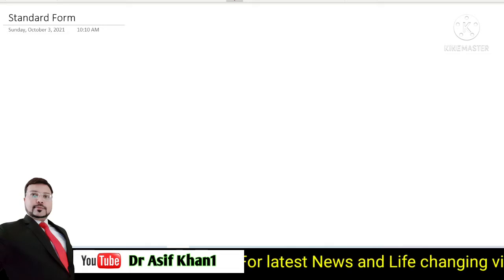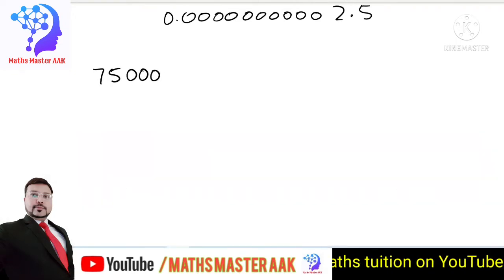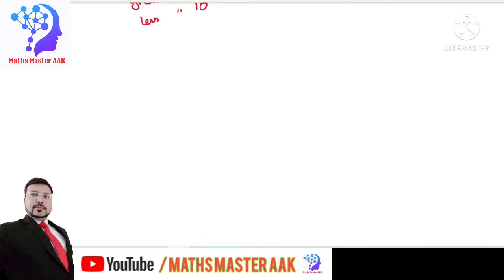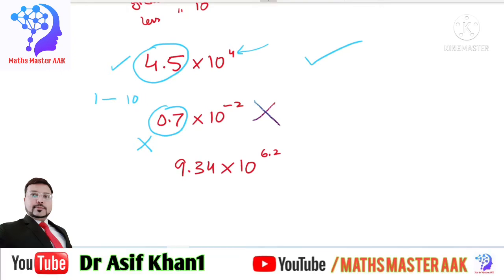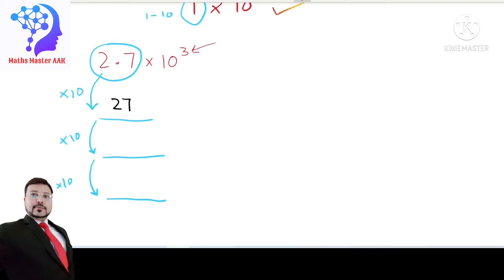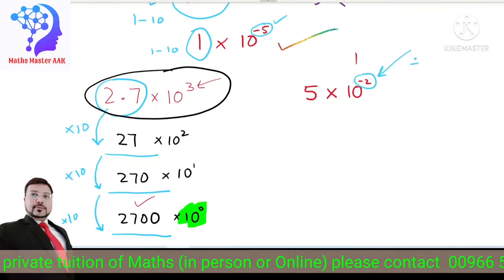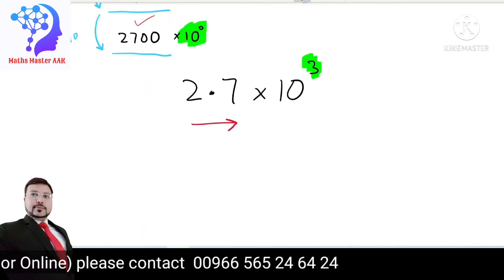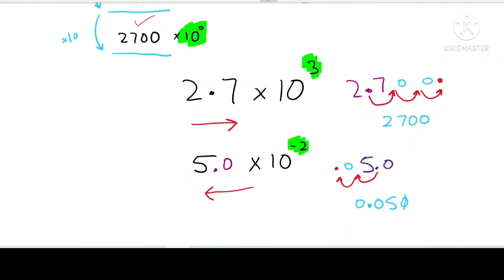Standard form DrAsifKhan1 mathsmasteraak IGCSE #0580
This video is the part of Check point & Igcse free tuition series